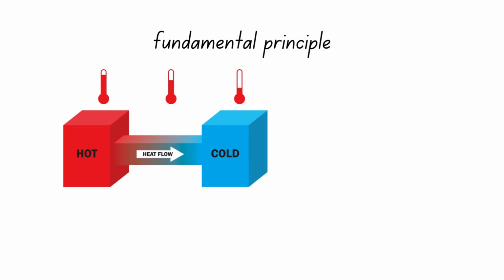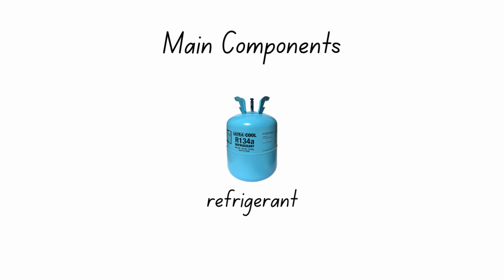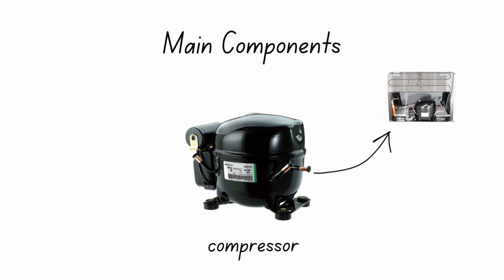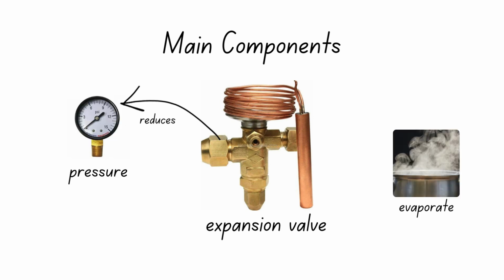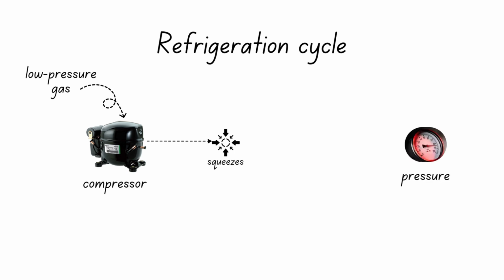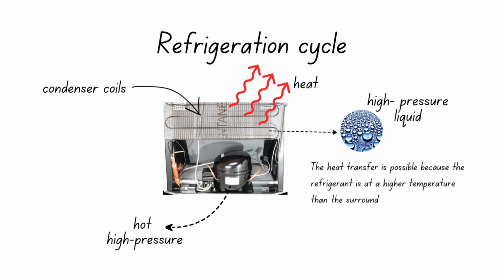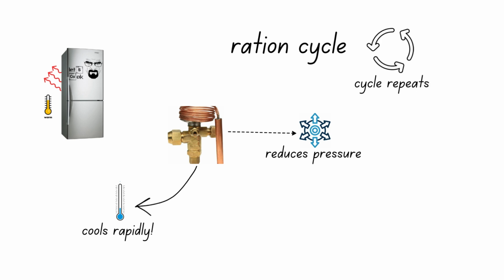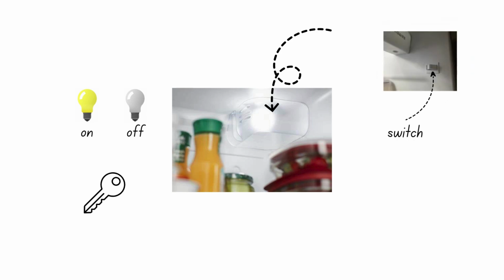How Refrigerators Work || The Cool Science Behind Refrigerators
In this video, I go over the refrigerator cycle and how the fridge operates.